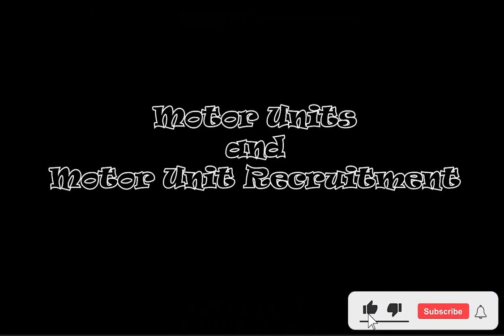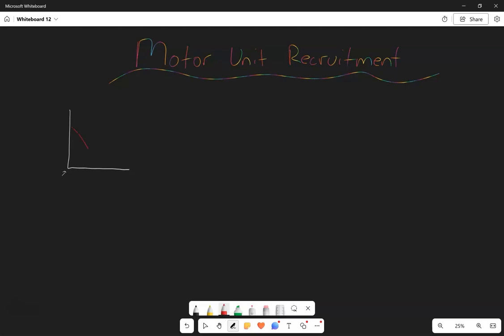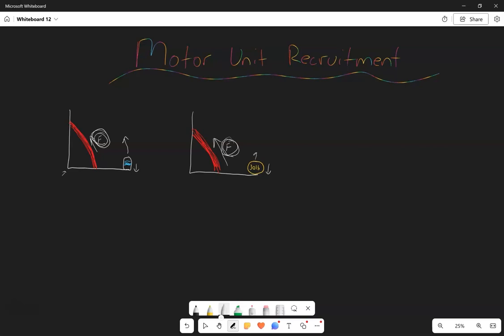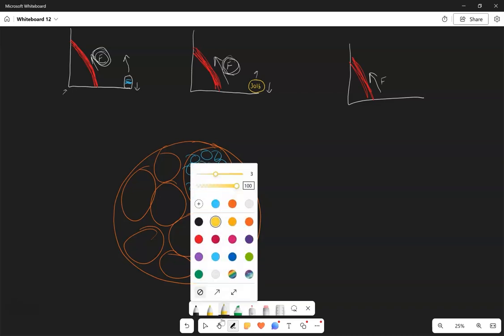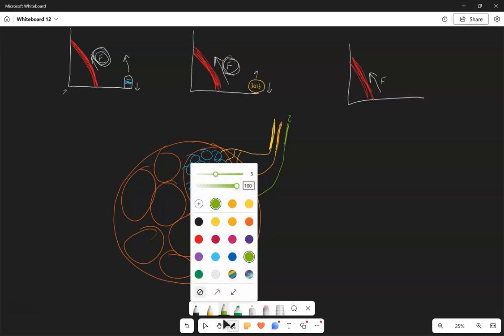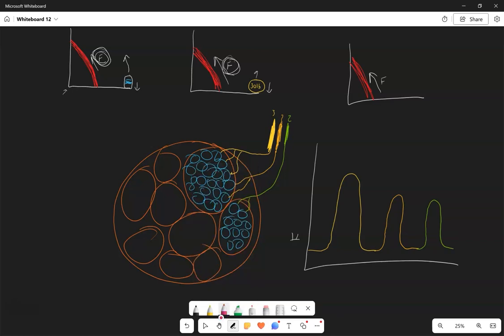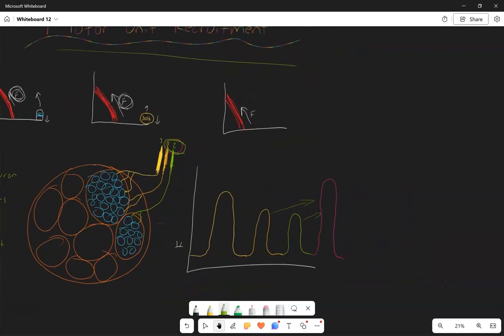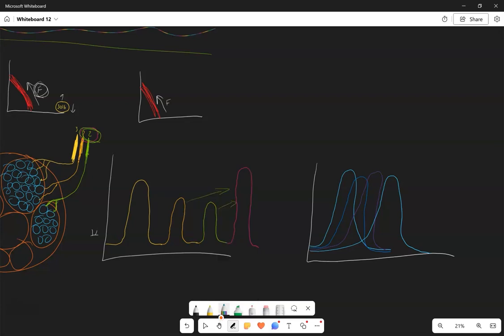Motor Unit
This video discusses a motor unit and how our bodies use motor unit recruitment to avoid fatique while generating more force